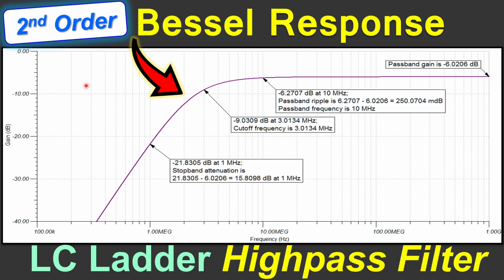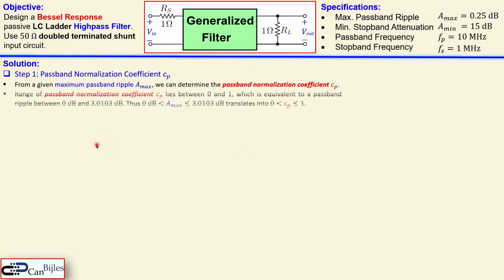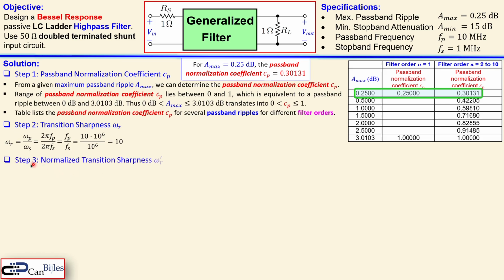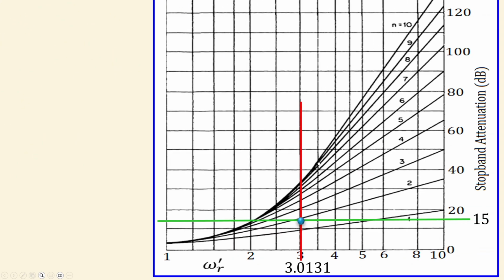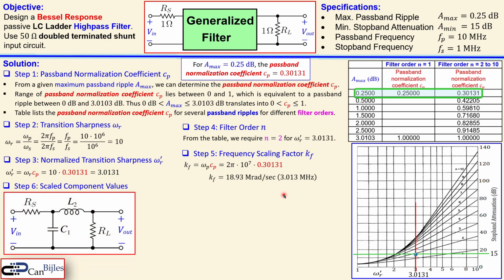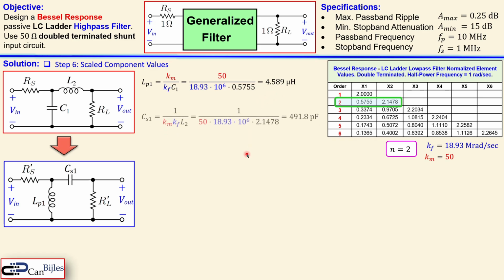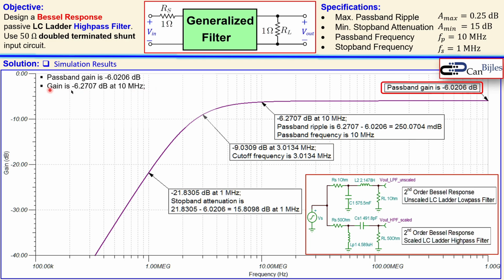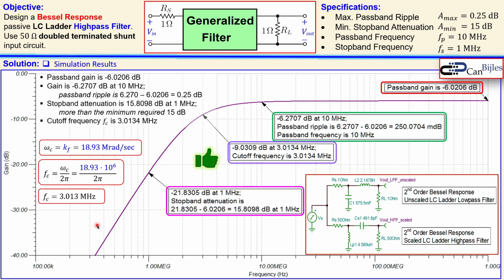LC Ladder Highpass Filter Design ✨️ Bessel Response - 2nd Order 💡 Example 2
In this video, we will discuss the LC ladder filter design having a Bessel response characteristics. The design filter is a passive second-order LC highpass filter. We will workout the design in step by step and verify our calculations using simulations in TINA-TI SPICE.